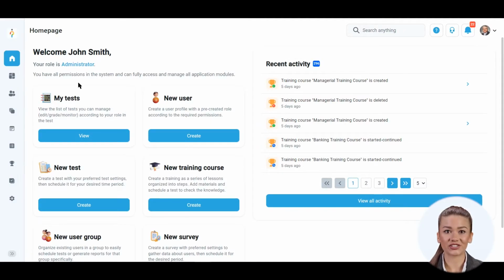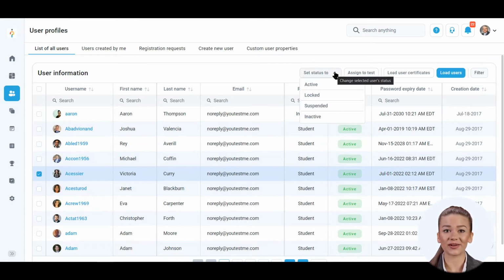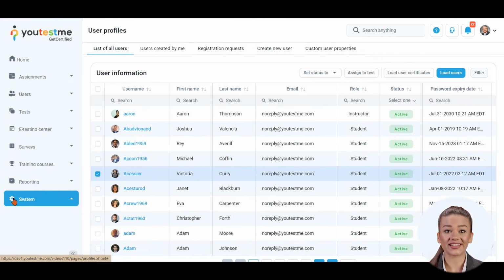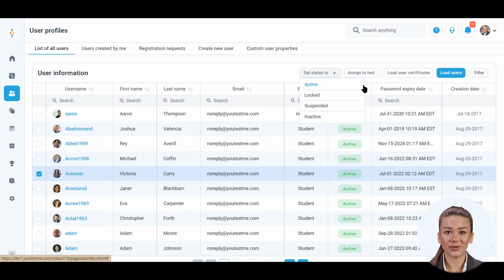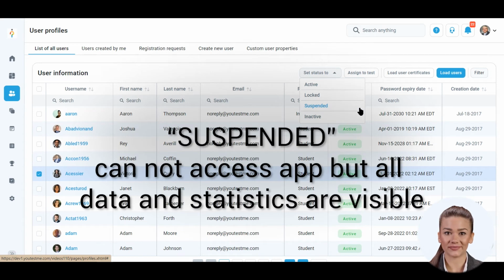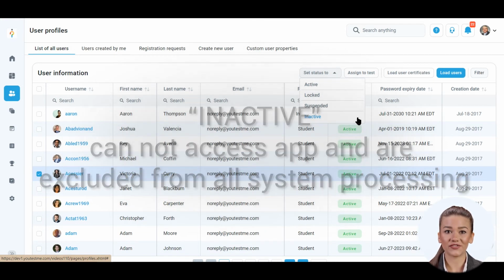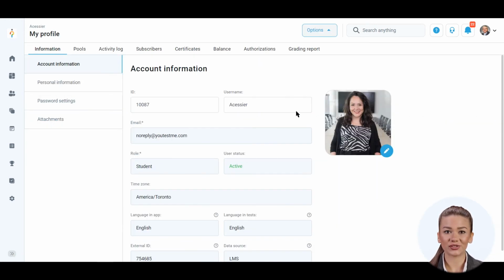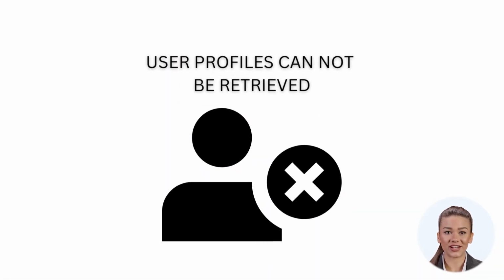YouTestMe GetCertified 11.0 - How to Change User's Status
Step-by-step instructions on how to change user’s status to active, locked, suspended, or inactive, and delete user from the system.

YouTestMe has been named a Top Canada Education Solution Provider in 2022!